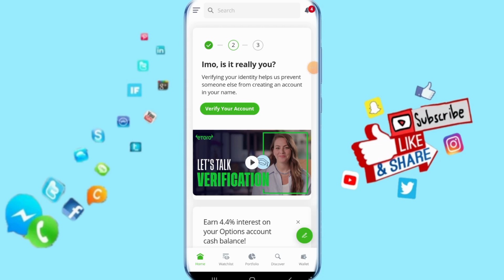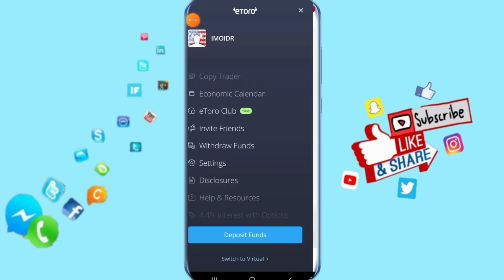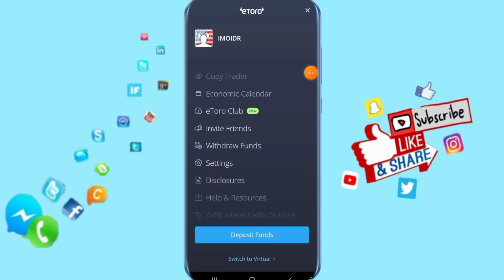How To Disable Interest Payment Notices Notifications On eToro App